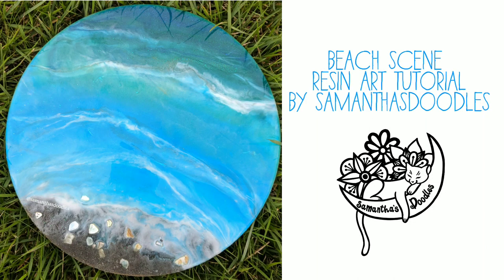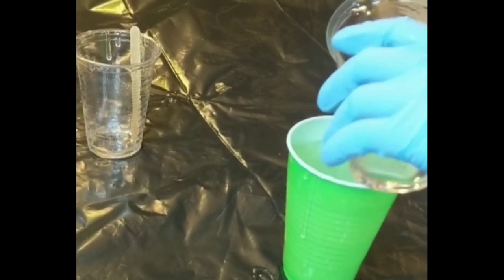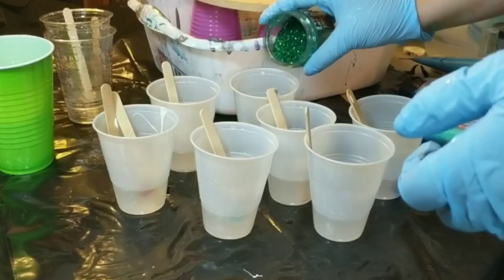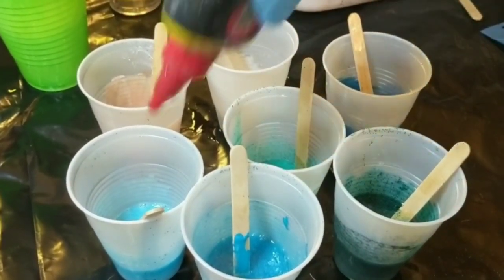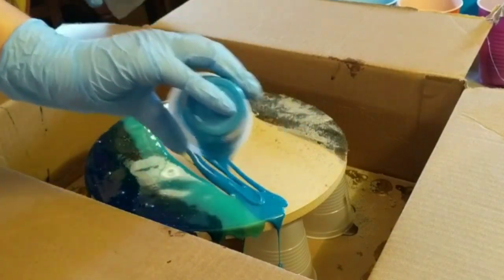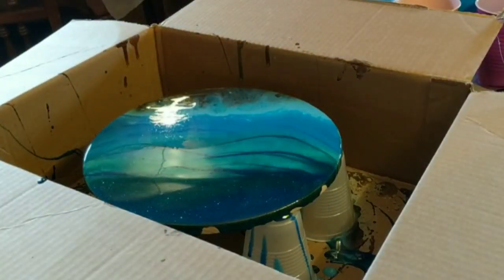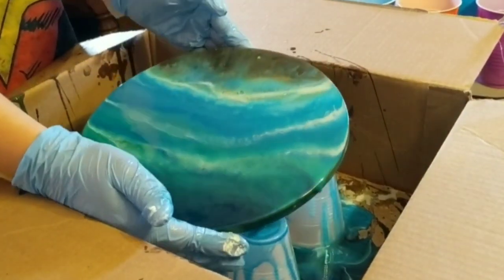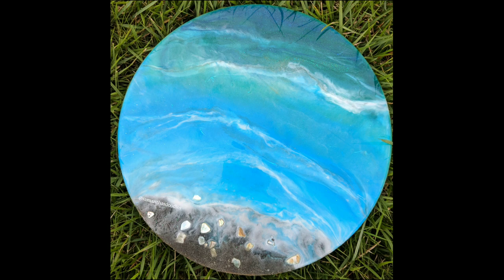Beach Resin Art Tutorial by SamanthasDoodles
Hi everyone! This video is a tutorial for my latest project, beach resin art.  For my first attempt, I'm pretty pleased.

If you have any questions or would like to see anything in particular for future videos, leave me a comment or send me a DM on Instagram and I'll make sure to include them in future videos.

Casting Craft White Pigment

3 in 1 Silicone Oil EDIT: I no longer use silicone because I have learned how to get the effects without it and some other artists suggest that it may damage your resin, however this piece has held up for over a year no problems at all.

Mixing Cups